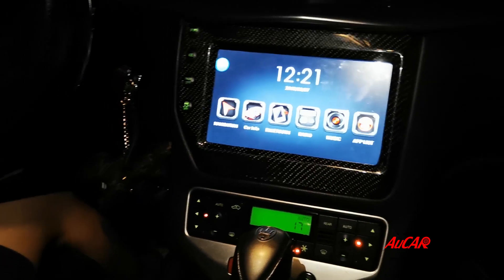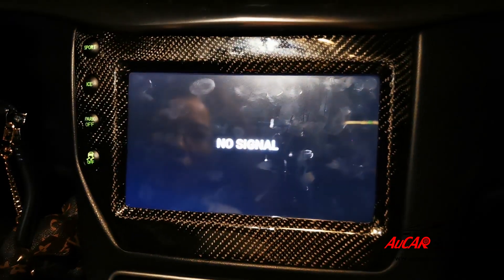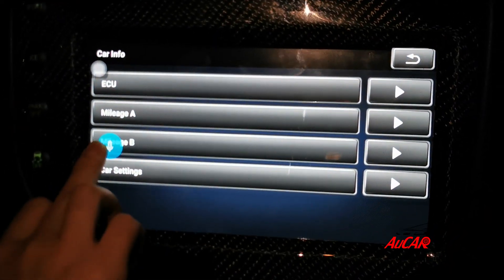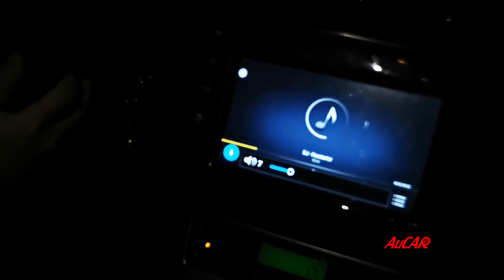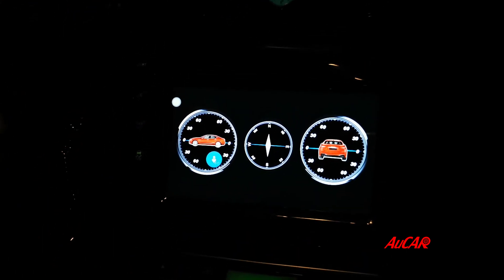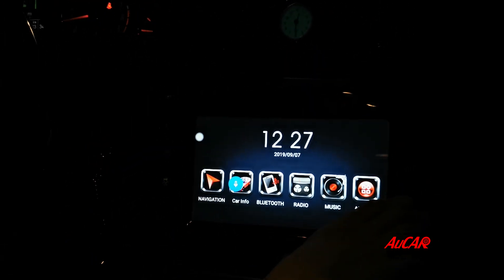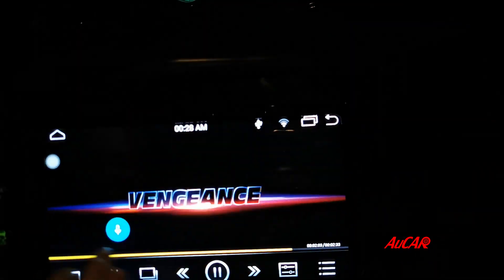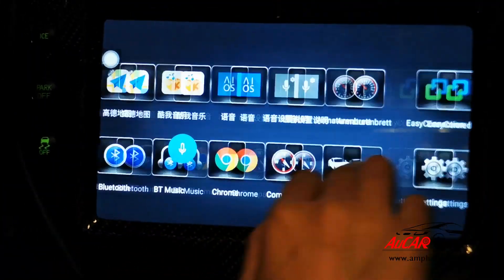How to install an Android head unit stereo in a Maserati Gran Turismo GT 2007-2015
The latest system is Andriod 8.1 4G RAM 64G ROM,Built-in video output, 7850 amplifier, carplay, Bluetooth 5.0, AHD reversing input
✅Six Core Platform
✅Android 8.1
✅4GB RAM 64G ROM
✅Bluetooth 5.0
✅Navigation Split-Screen Display
✅Built-in CarPlay Function
✅AHD Signal output
✅video input
✅Voice control (English only)
✅Support 4K HD Video Playing...etc
Link to buy